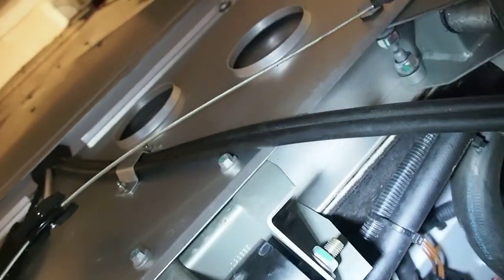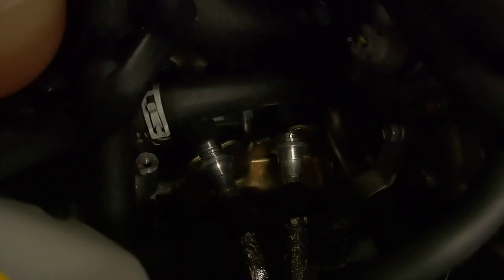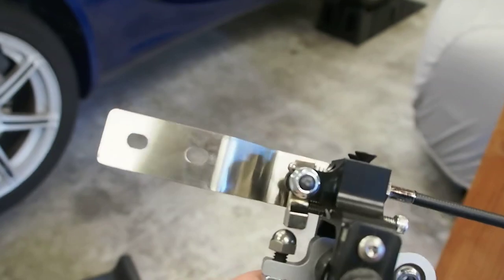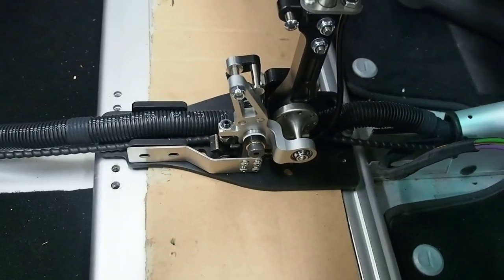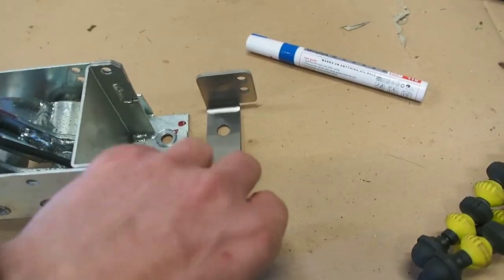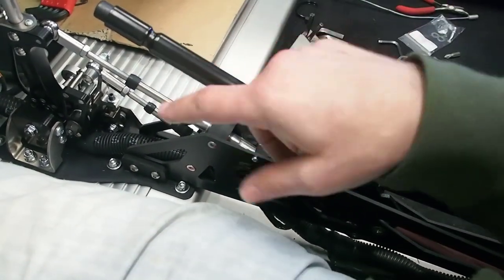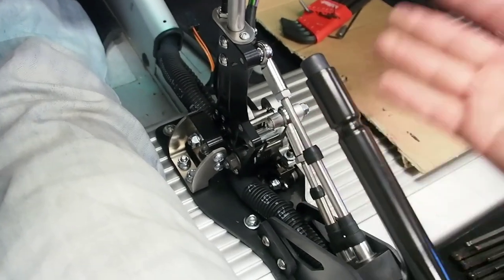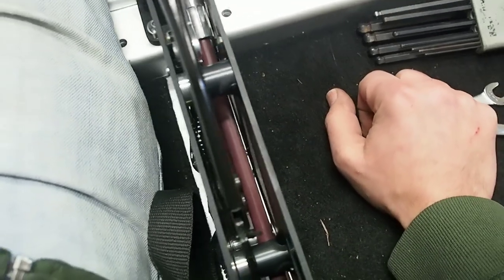Lotus Elise Install shift cables and ShiftR111 (Part 2)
This video series  steps through the process that I went through to install the Inokinetic ShiftR111 and SimplySportsCars upgraded shift cables.  In part 2, I'm installing the shift cables and the ShiftR111 and giving some first impressions.